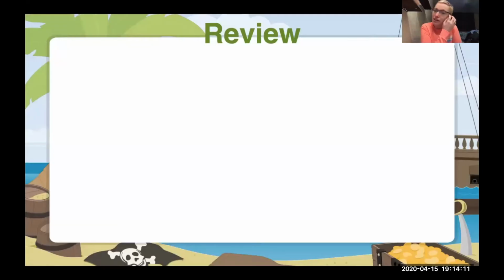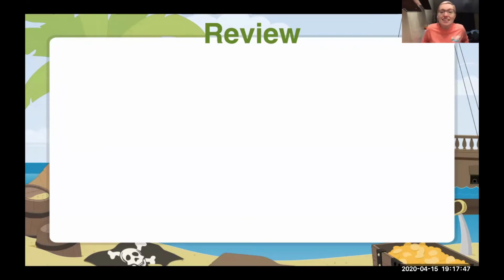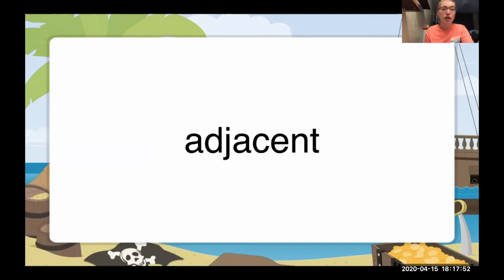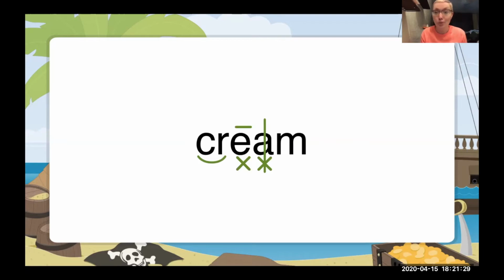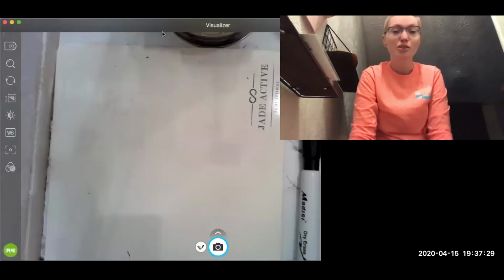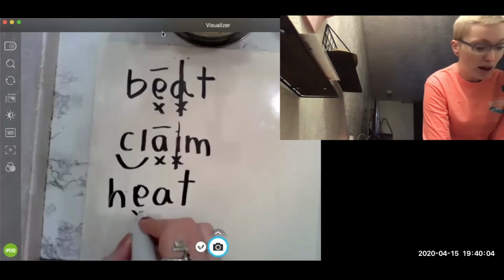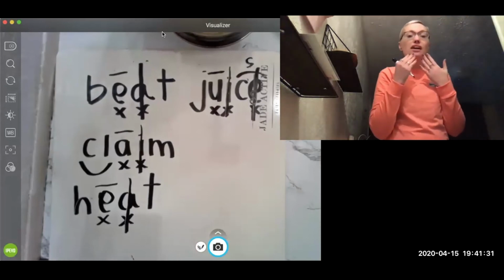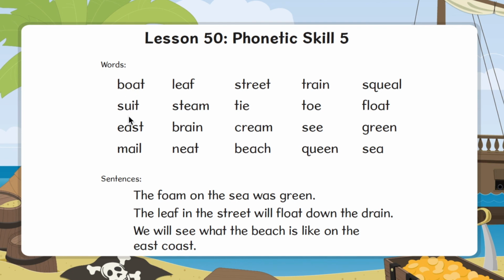Reading Horizons Lesson 50 (Phonetic Skill 5)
Review, lesson, dictation, and transfer for Reading Horizons Lesson 50 (Phonetic Skill 5).